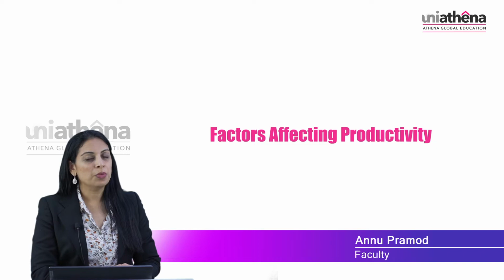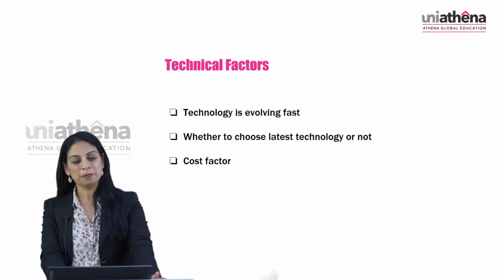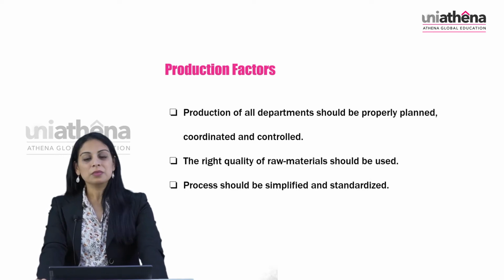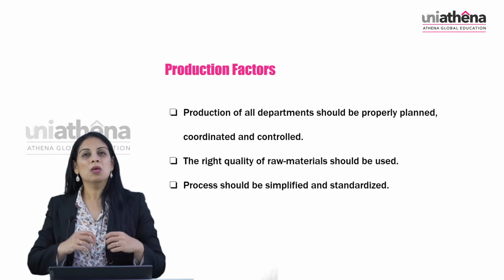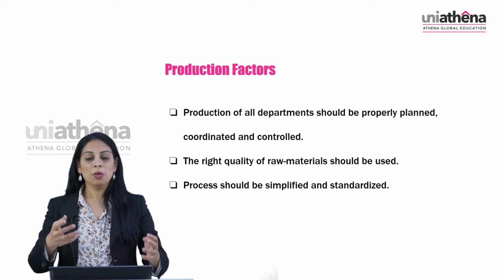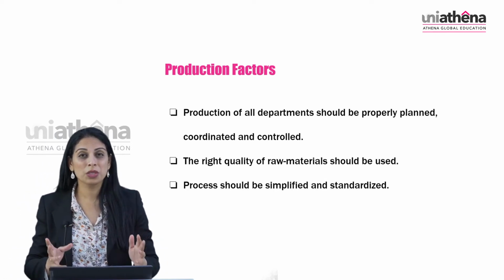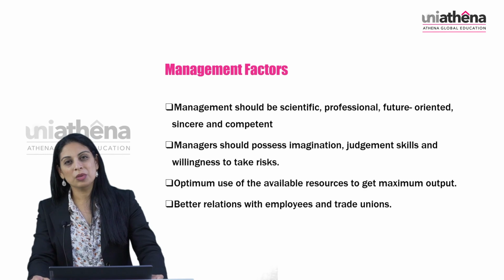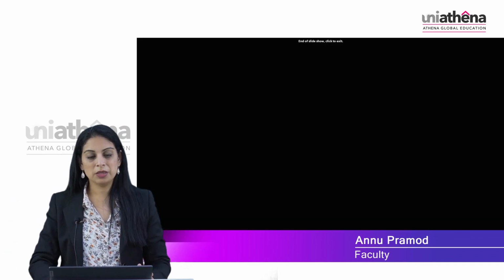Productivity affected? These factors may be why. | Basics of Productivity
Productivity = Increased Revenue! This calculation applies to all businesses operating across the globe. Productivity stands for survival. In business, leaders who are able to drive their teams' productivity tend to stay at the forefront. However, there are always multiple factors that affect productivity. Do you recall a situation where you were not able to recognize the cause of decreased productivity and viewed it as an uncontrollable factor ? This video lecture will help you learn the diverse factors that affect productivity, viz., Organisational Factor, Financial Factors, Management Factors and Location Factors. If you’re seeking fundamental insights into how to address productivity factors, here’s a course for you- Basics of Productivity.

Sign Up & Take the First Step to Drive Your Team Productivity.